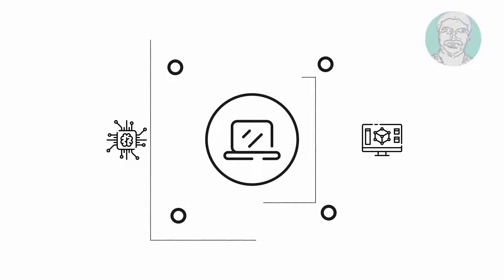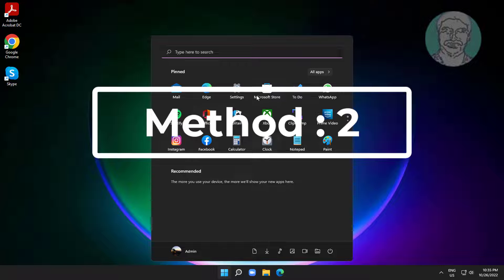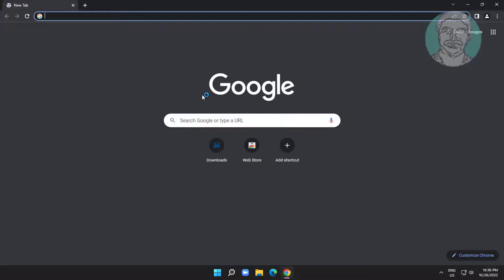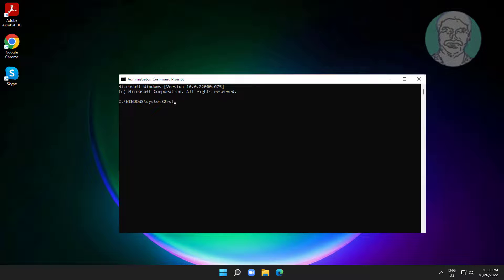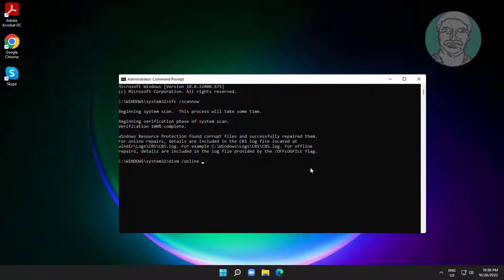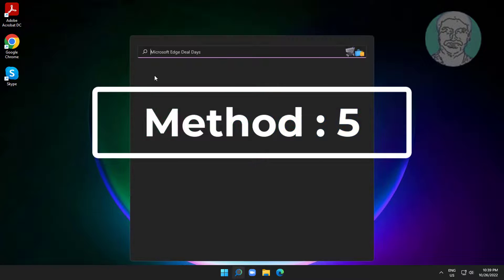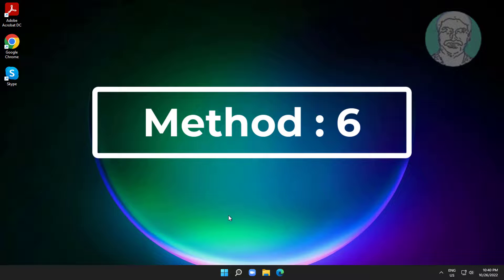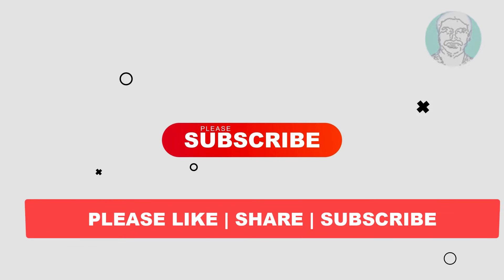Fix What Failed IntcOED.sys Error In Windows 11/10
This Tutorial Helps to Fix What Failed IntcOED.sys Error In Windows 11/10

00:00 Intro
00:10 Method 1 - Uninstall Smart Sound Technology OED
00:36 Method 2 - Audio Troubleshooting
01:11 Method 3 - Update Intel Drivers
01:43 Method 4 - System File Checking
03:14 Method 5 - Uninstall Recently Installed Update
03:50 Method 6 - Reset This PC
04:11 Closing